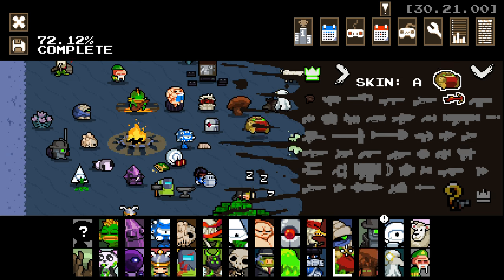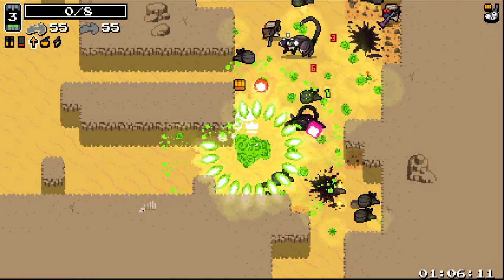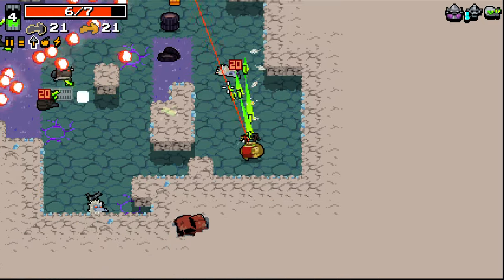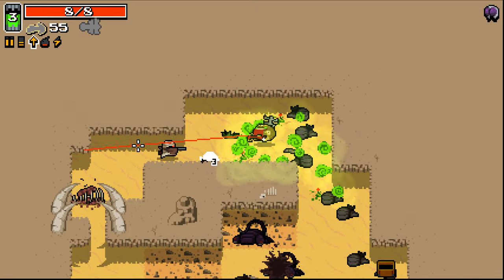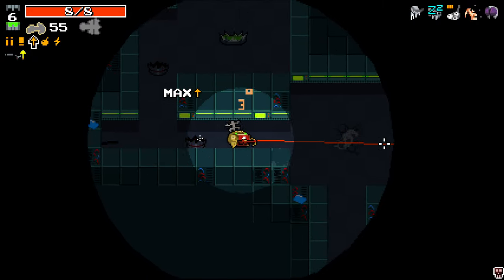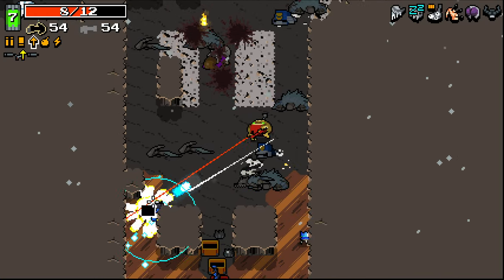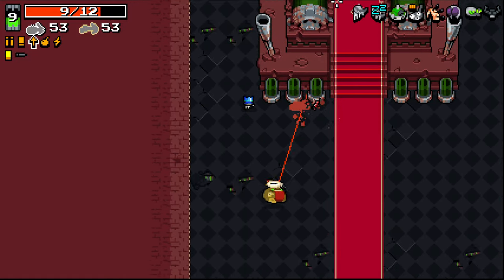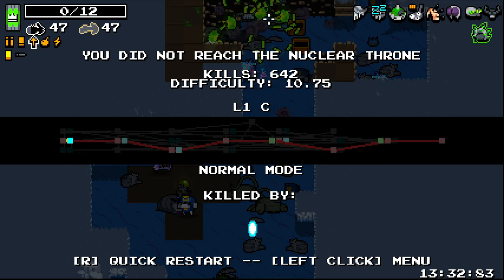THIS IS MY FAVOURITE SECRET ULTRA YET! - Nuclear Throne Ultra Mod! - Part 60